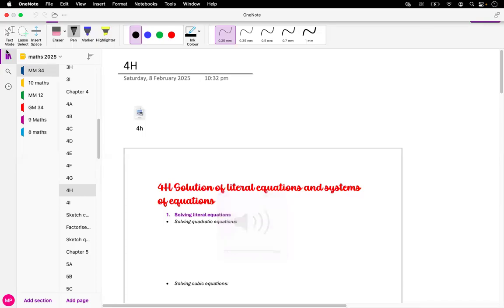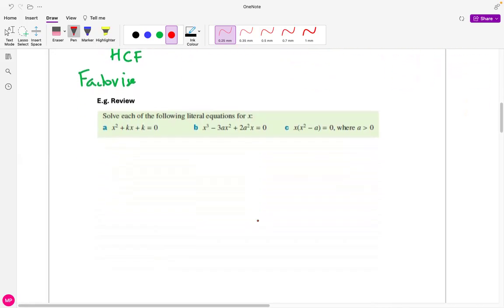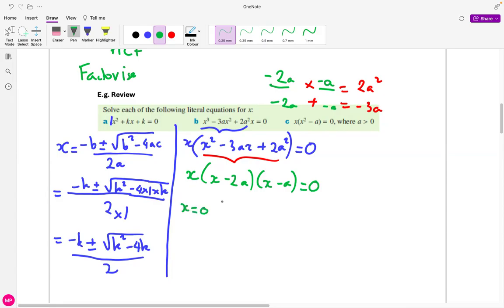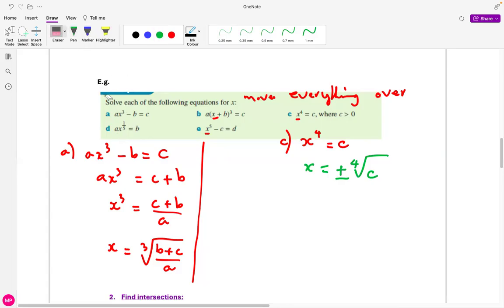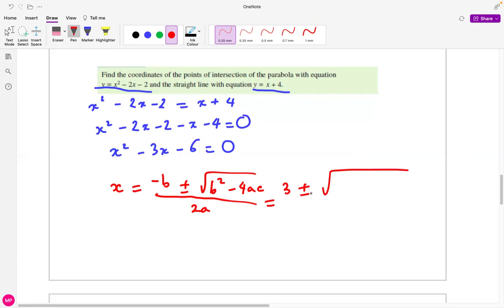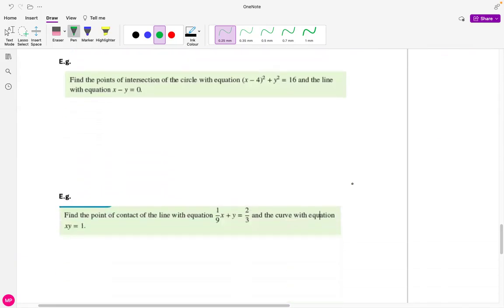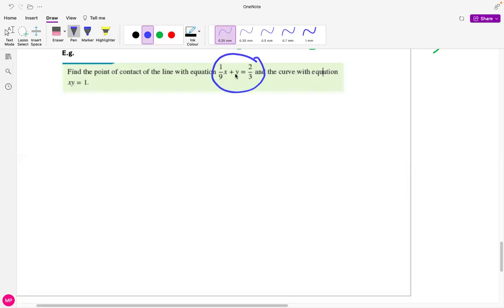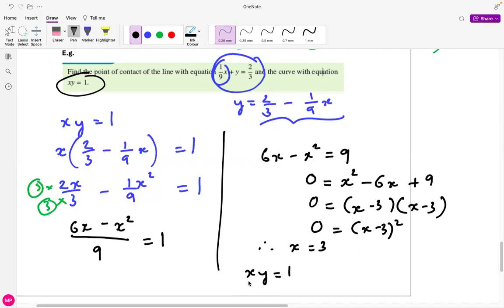Solve literal equations of quadratics and cubics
Solve literal equations of polynomial equations such as quadratics and cubics